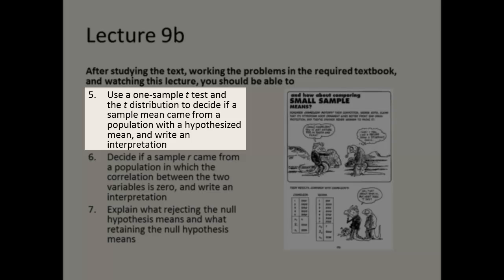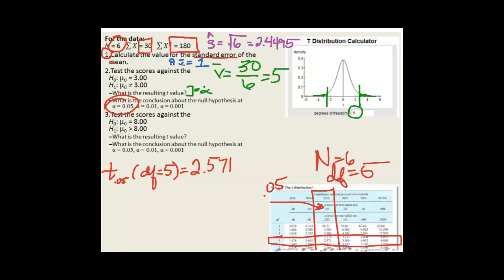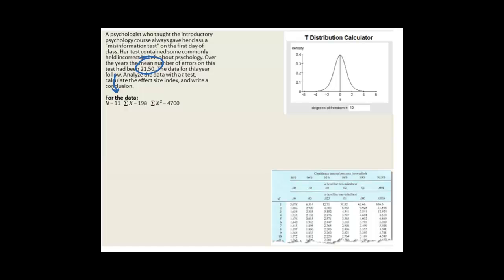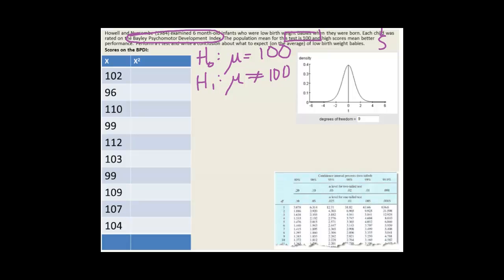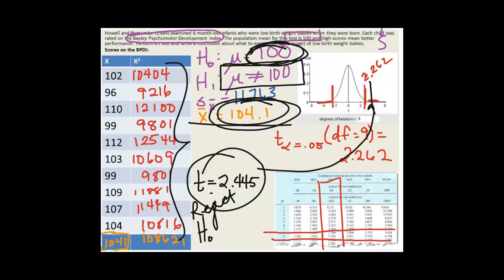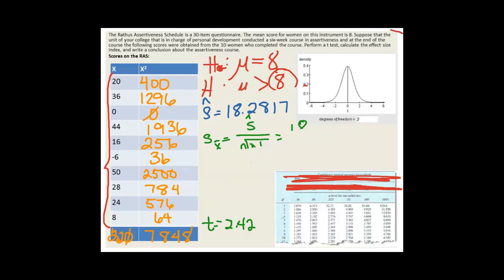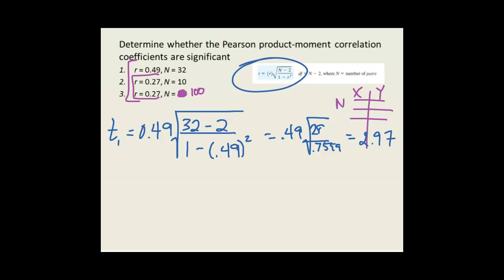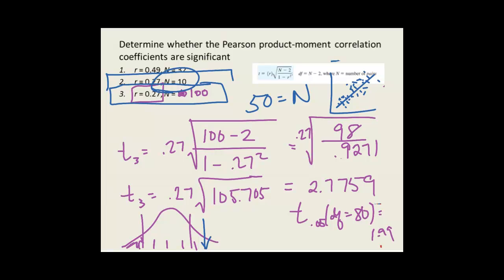RSEM5100: Lecture 9b